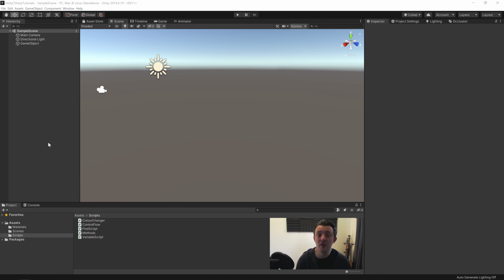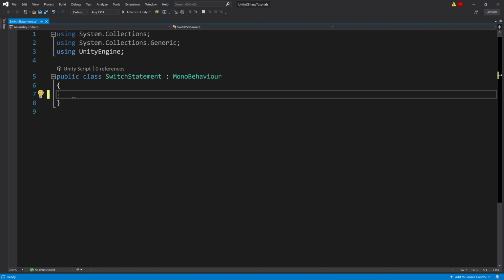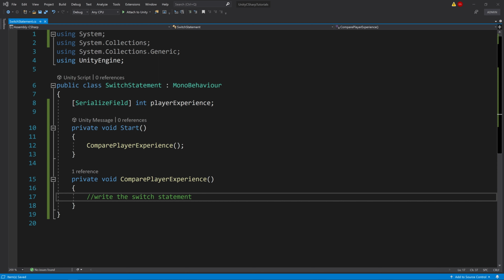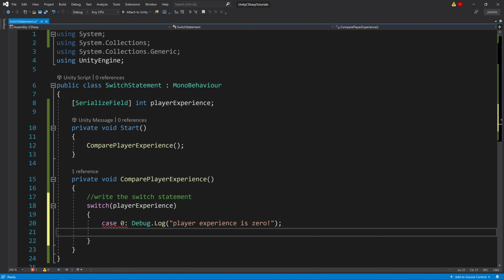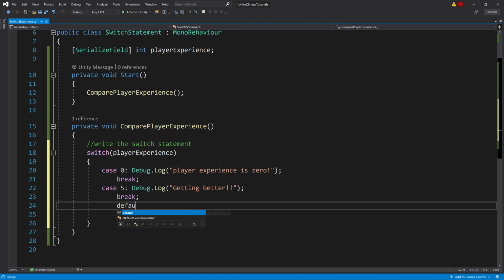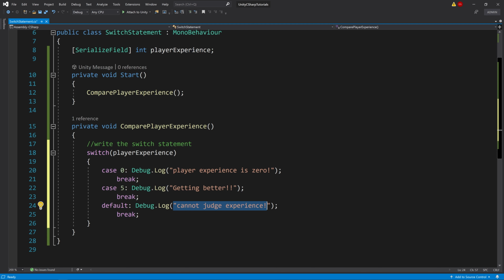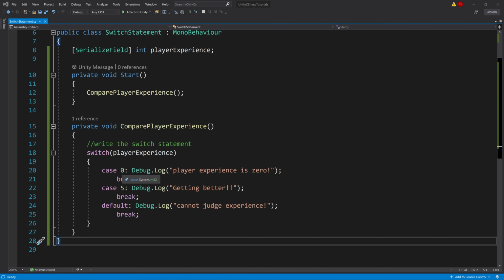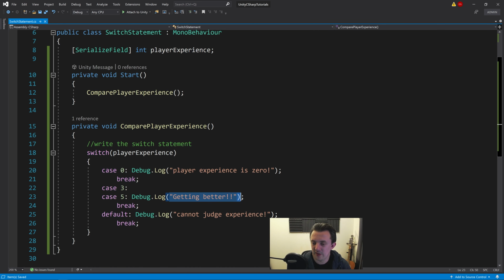BE A GAME DEVELOPER! UNITY C# - PART 5 SWITCH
The Unity C# tutorial series continues with part 5! in this video, we look at the switch statement.

0:00 Start
0:17 What is a switch
0:68 Setting up
1:58 Syntax of a switch
2:29 Writing the switch
3:40 Default case
4:05 Recap
4:20 Pattern matching
4:55 Testing
5:38 Fall through cases